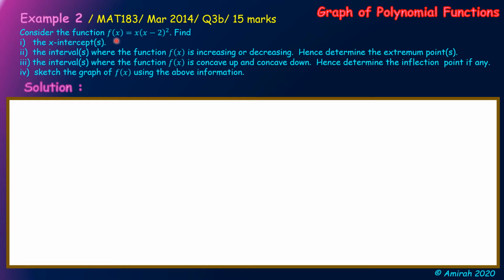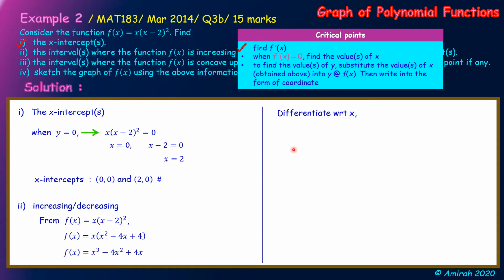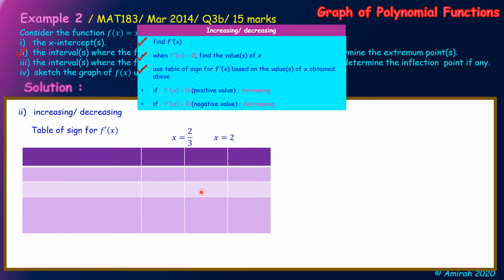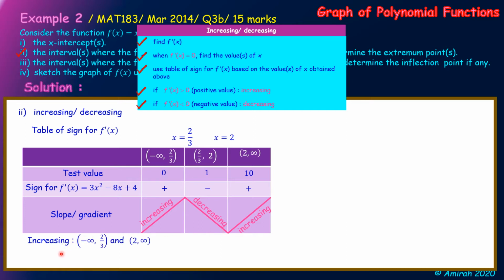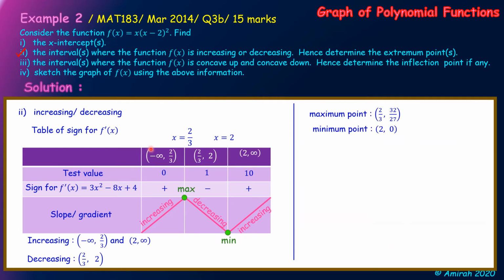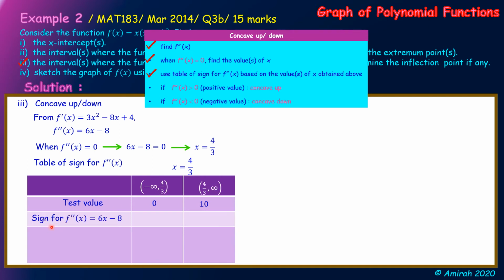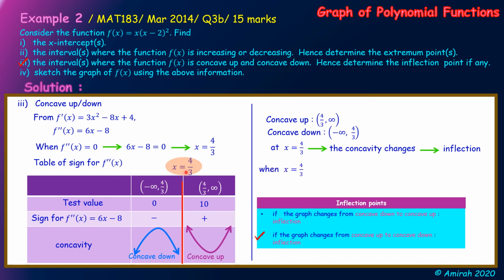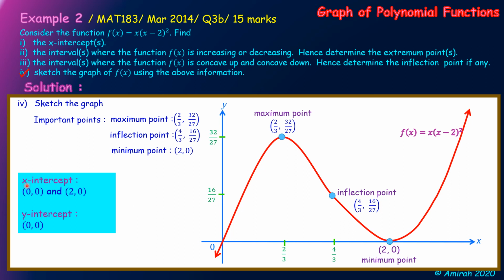graph of polynomial, example 2 (applications of differentiation)